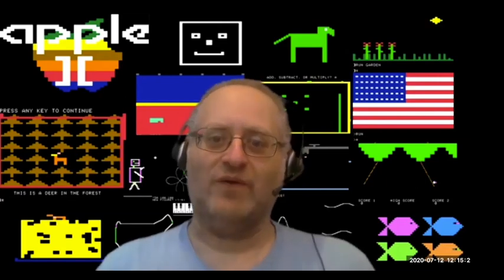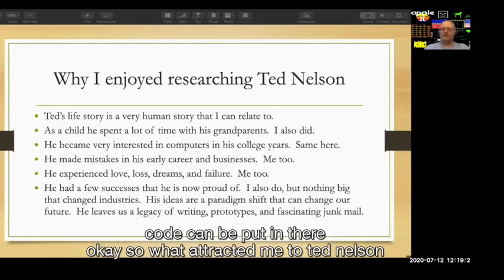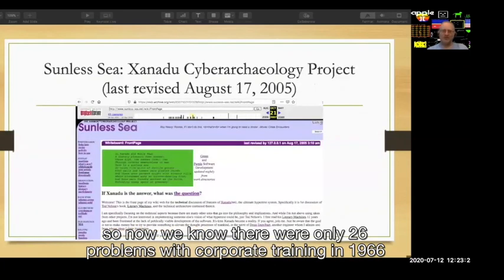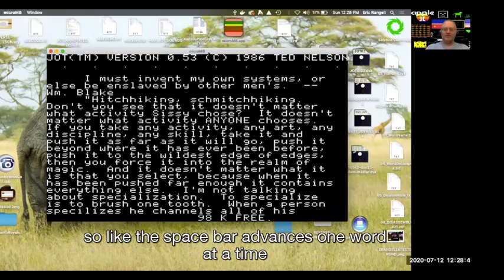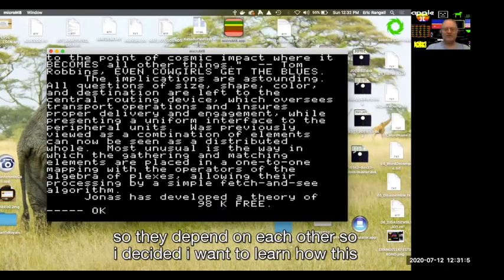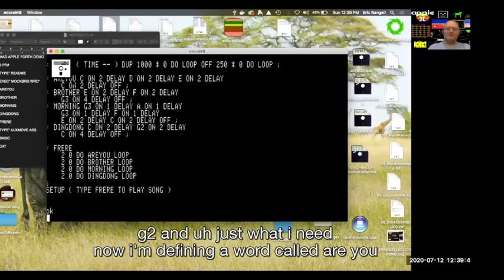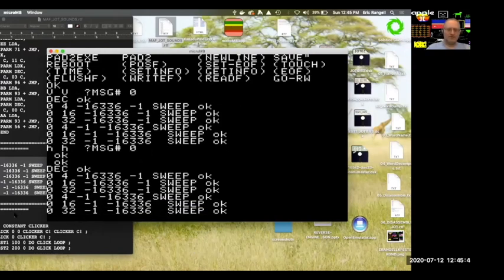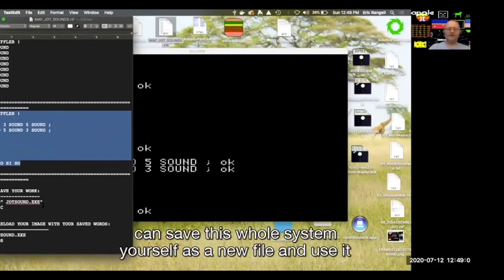KansasFest 2020 09 - Reverse Engineering Ted Nelson - Eric Rangell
KansasFest 2020, July 24, 2020, 12:30 pm  - Reverse Engineering Ted Nelson - Eric Rangell

KansasFest for 2020, the 32nd annual Apple II convention, was held online July 24 - 25.

Ted Nelson inspired Steve Wozniak to create the Apple 1, and his designs are still of interest to modern application developers. Eric will talk about Ted Nelson's work and demonstrate his JOT product for the Apple II from 1986. He will then show the process for reverse- engineering the Forth code for the JOT system in order to extract the source code. A Prodos version of Forth will be demonstrated and a demo will show how a small portion of the JOT codebase can be ported to it. Resources available for researching Ted's work will be shared on the Github site for this session.